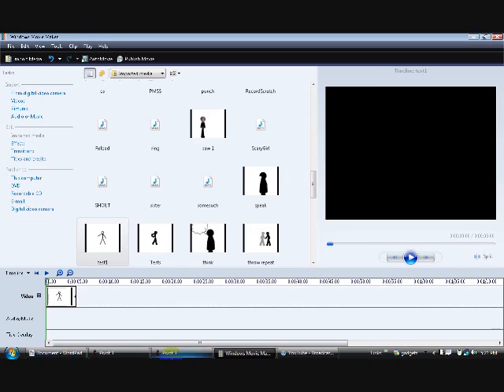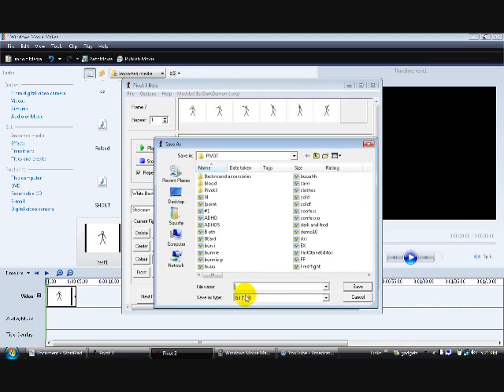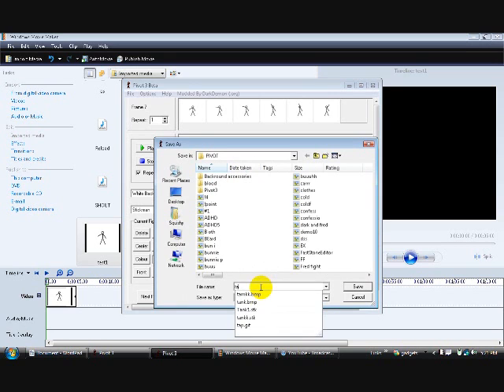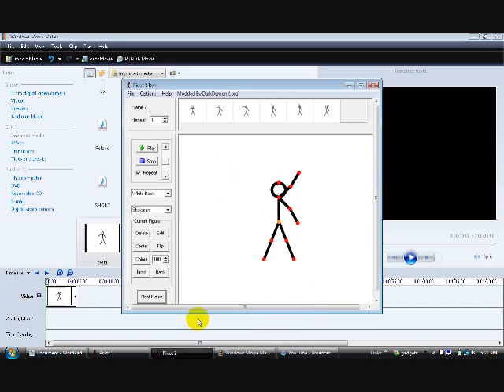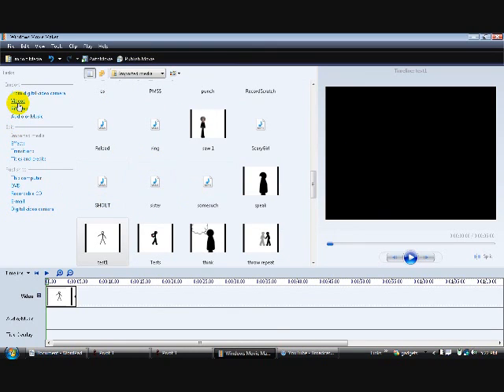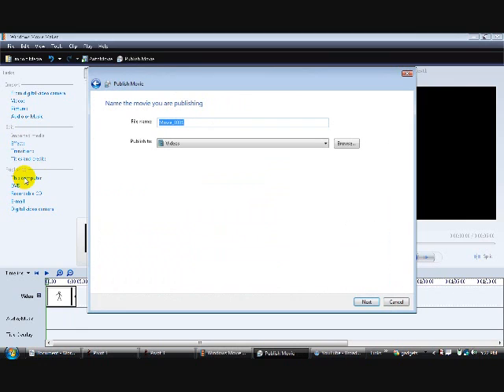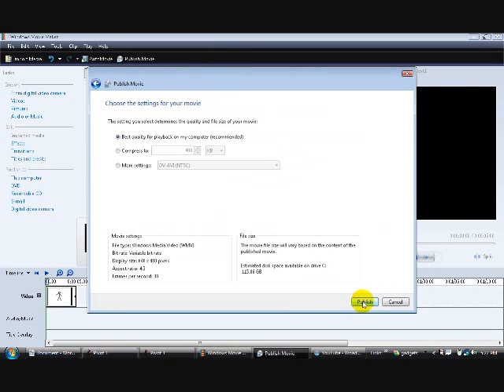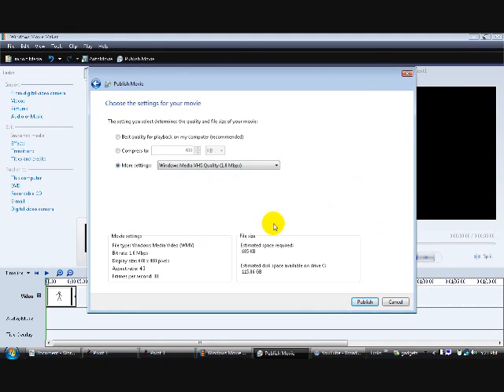how to:get pivot videos on youtube add sound effects and make videos High Quality